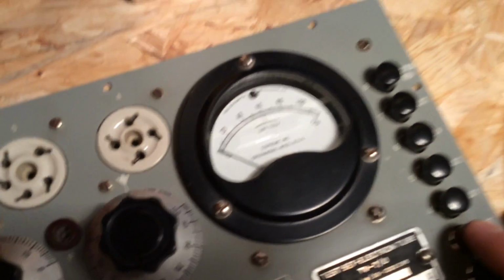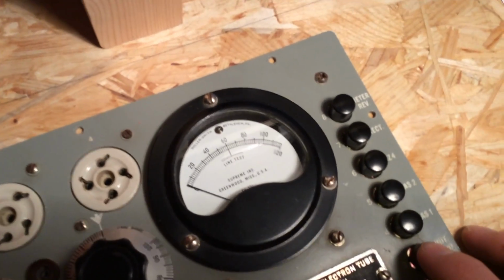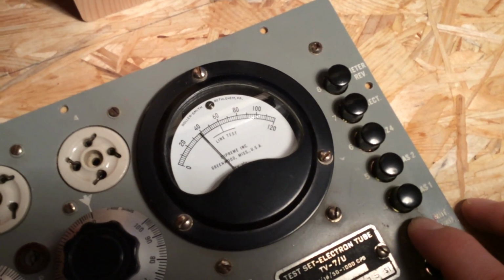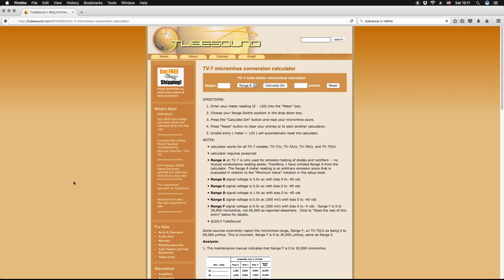Matched 6L6 Tubes Testing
Checking the new pair of matched 6L6 output tubes from JJ for the 5e8 tweed twin amp build on my TV-7 military tube tester.